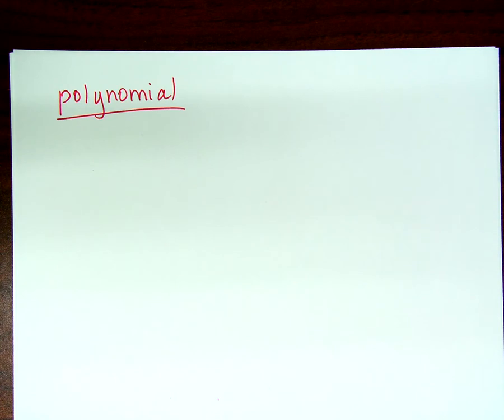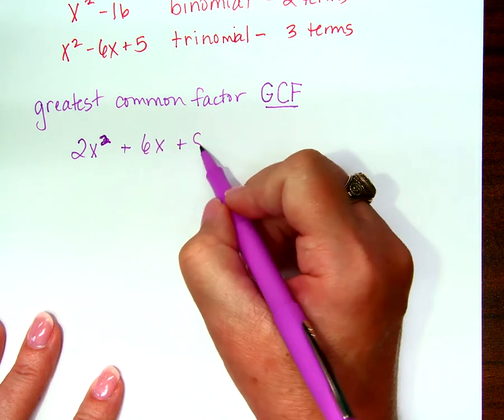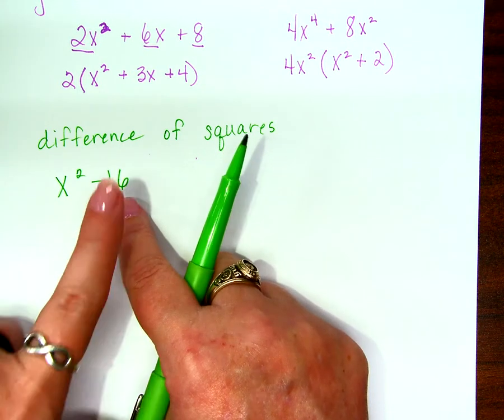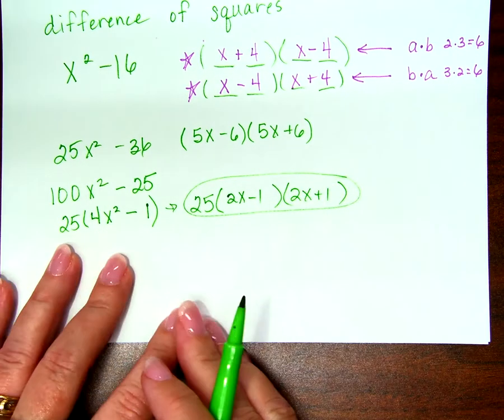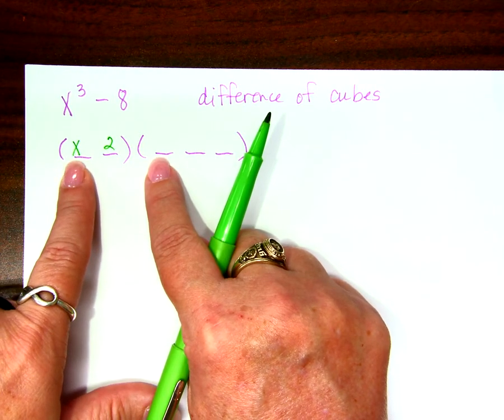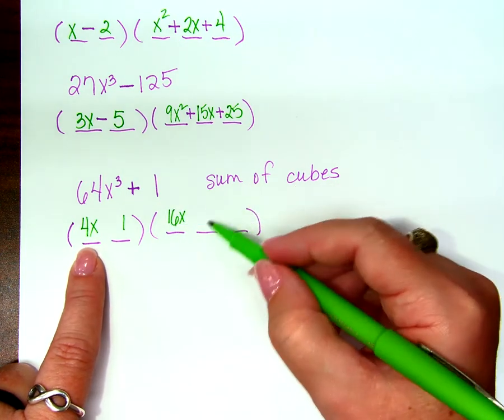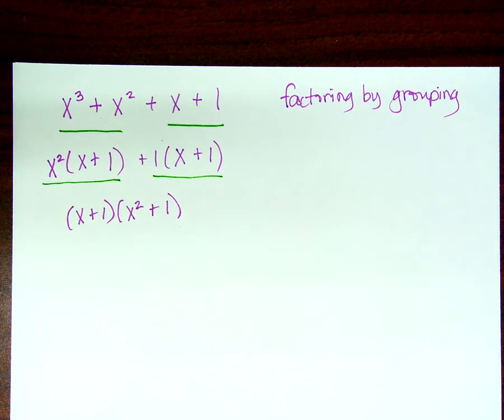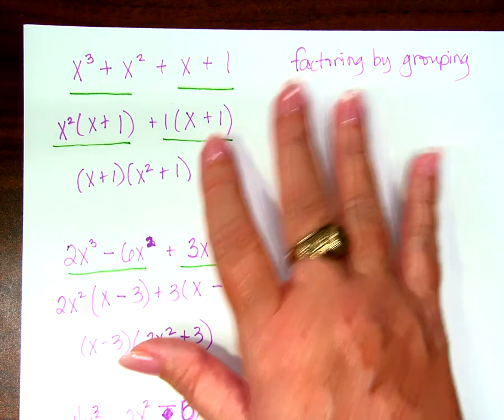factoring diff sum group 19 20